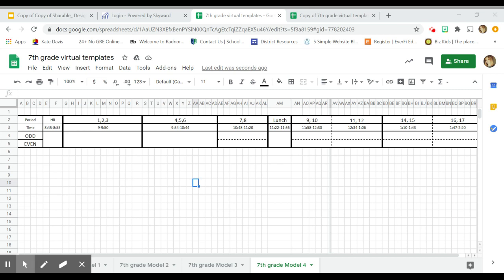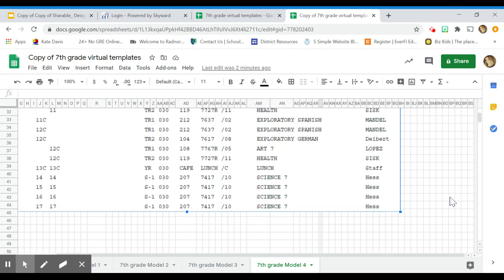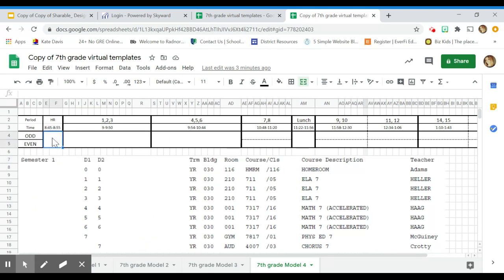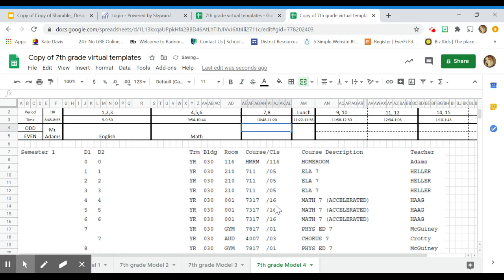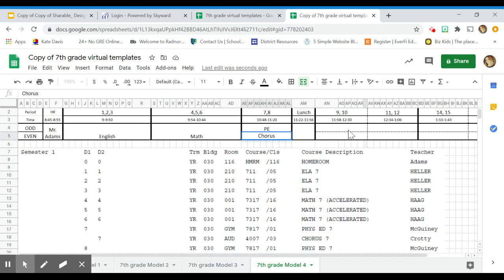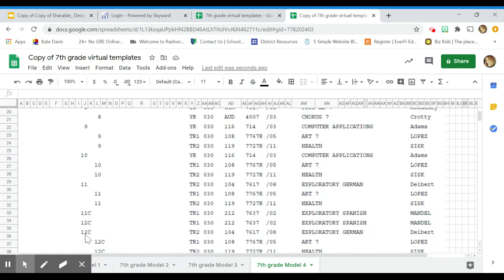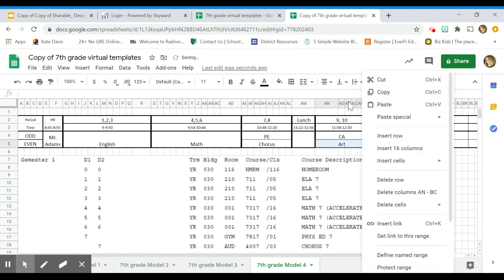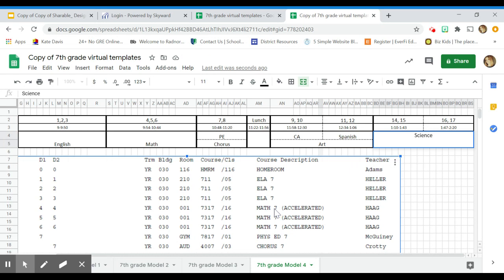7th Grade Model 4 Tutorial